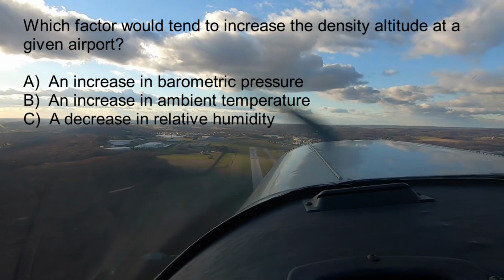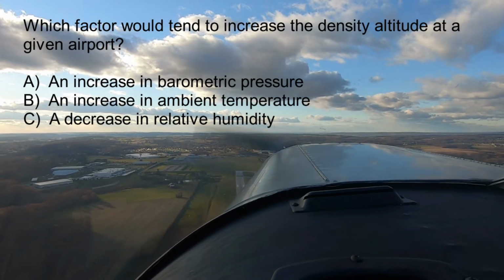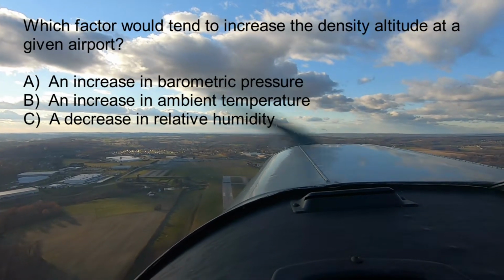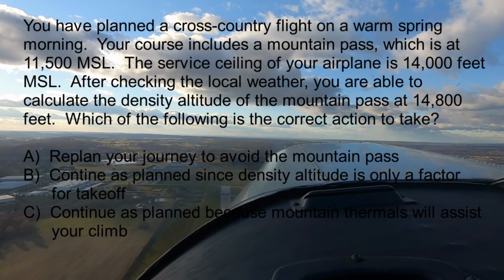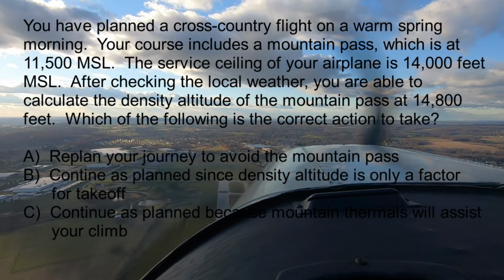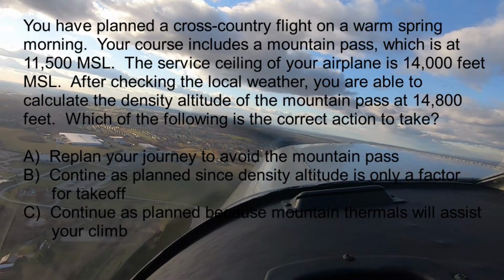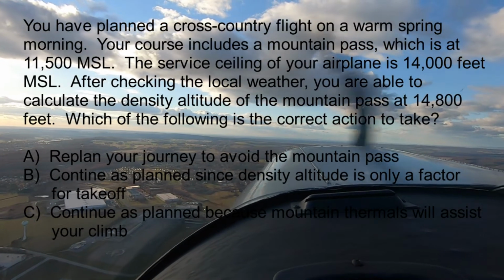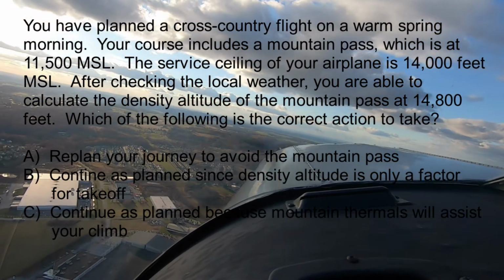Density Altitude - Private pilot test prep questions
How to fly - Learning to fly - Private pilot training videos - Private pilot ground school -  FAA written exam - Checkride prep - Preparing for a flight review - Pilots Handbook of Aeronautical Knowledge

Here we review 3 potential questions from the FAA private pilot written exam.
0:08 What effect does density altitude have on aircraft performance
1:06 Which factor would increase density altitude
1:48 Can you clear this mountain pass?